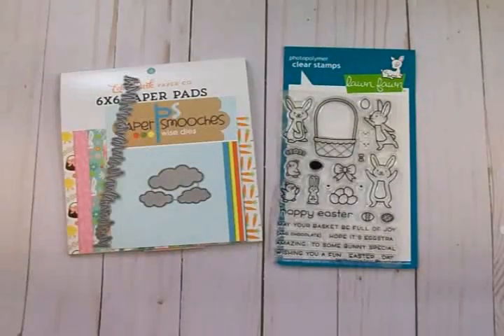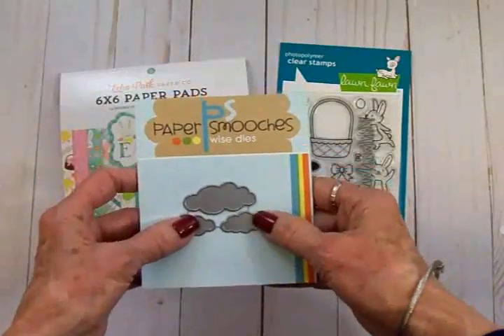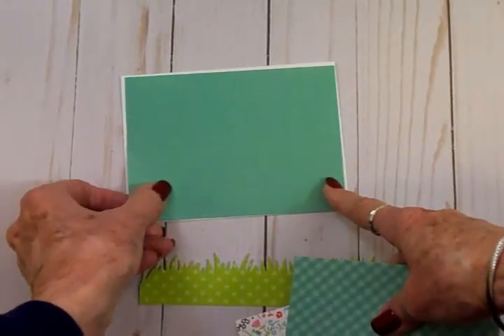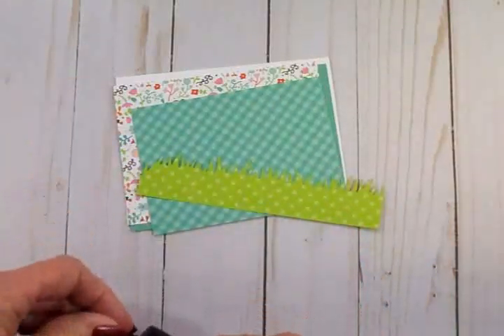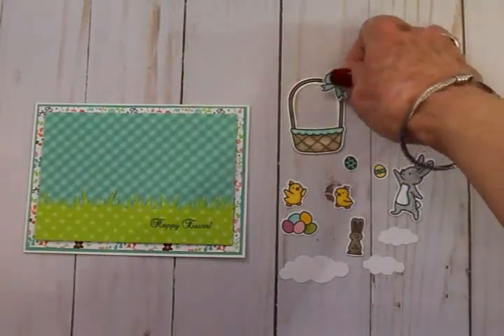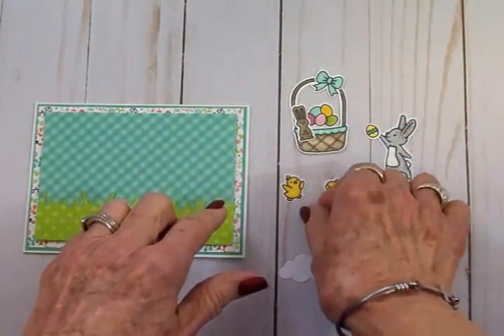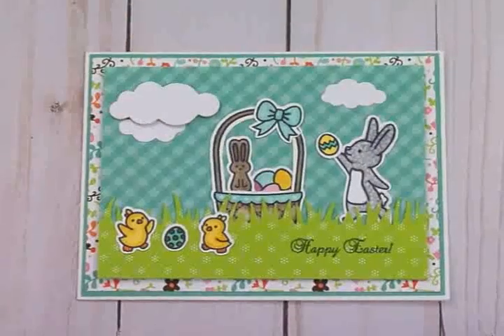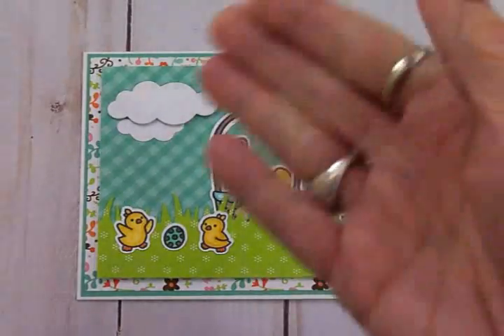CARDZ TV "HAPPY EASTER" SCENE CARD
Hi guys! Today we'll make a cute Easter scene card using papers from Echo Park, dies from Lawn Fawn & Paper Smooches, a darling Lawn Fawn Easter stamp set, SU alcohol markers, and Cardz TV Stamps "Easter Blessings"!